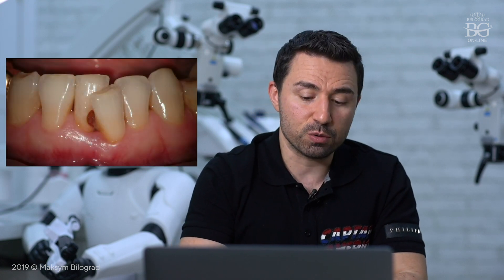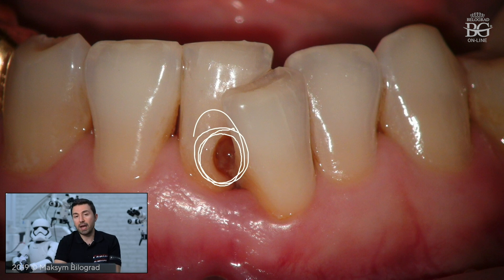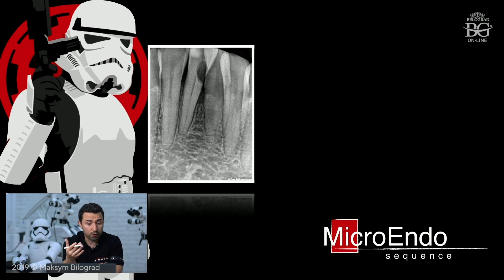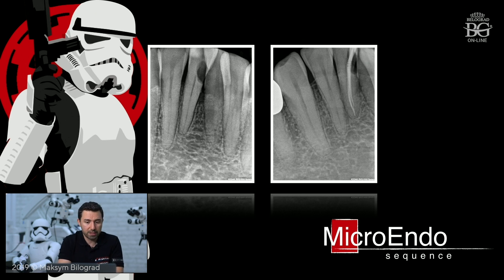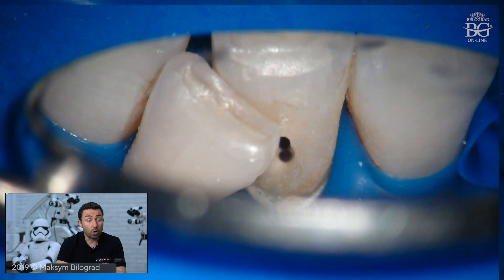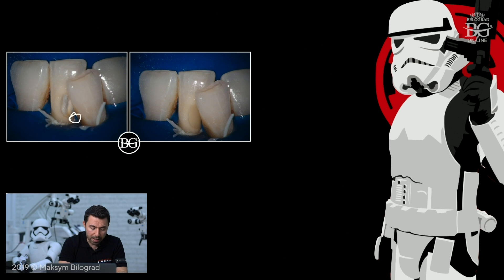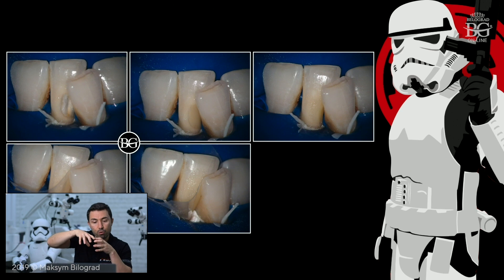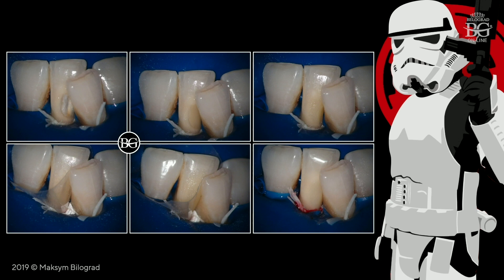Extreme endodontics and complex restoration. BG Dental Cases. #03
Extreme endodontics and complex restoration | BG Dental Cases #3

A very complicated technical and emotional case. The last point is due to the fact that the patient is the dentist herself.
Cervical defect and the risks of tooth destruction in case of standard access did not leave us any chances except to go for extreme endodontics.
As it turned out, the restoration part was also full of surprises.
All the details in the video.

Write in the comments what clinical cases you would like to see in this project.

If you want to upgrade your skills in endo and post endodontic rehabilitation we kindly invite you to attend 🔴Module 4: from ENDO to Resto

Watch in this video how it was implemented and what kind of result was achieved.